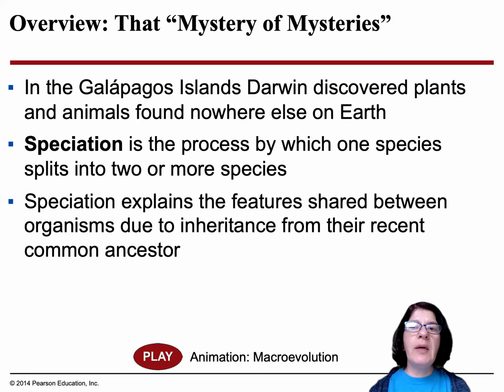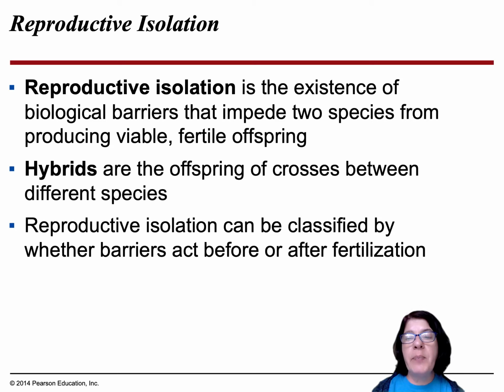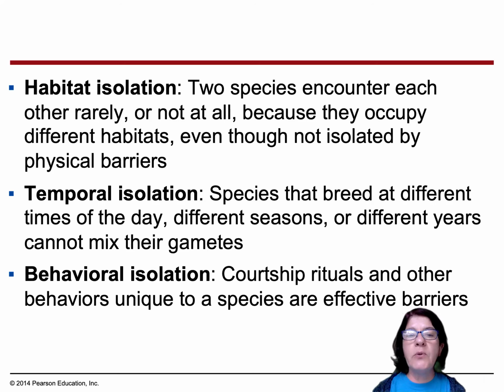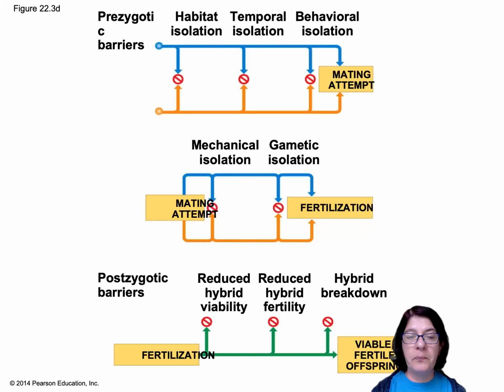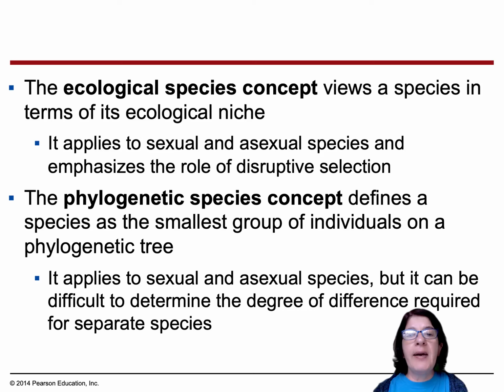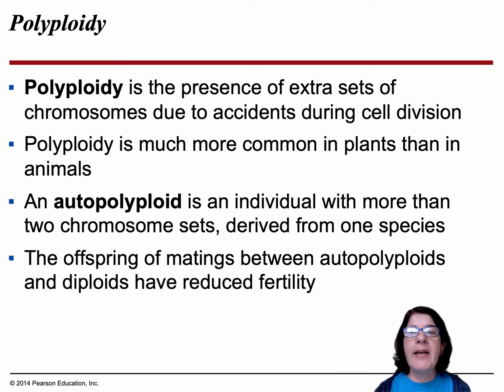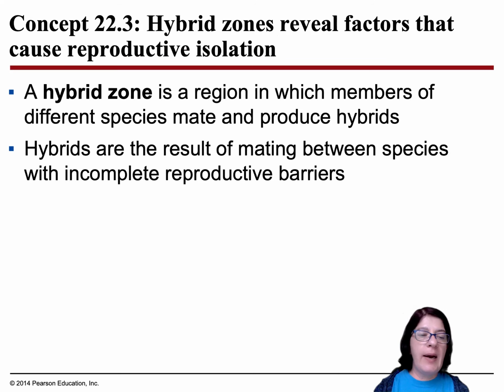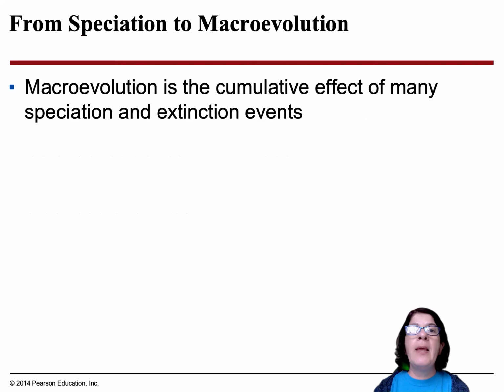The Origin of Species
AP Biology Tutorial on Speciation